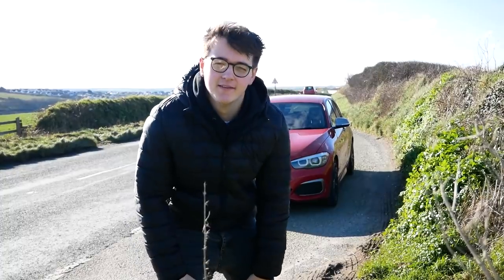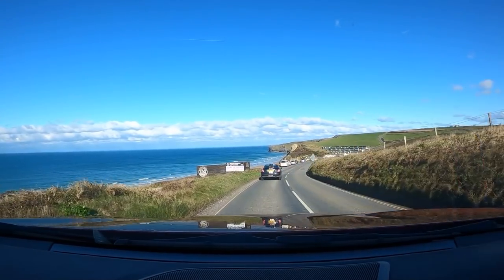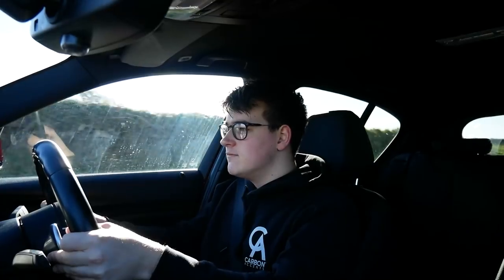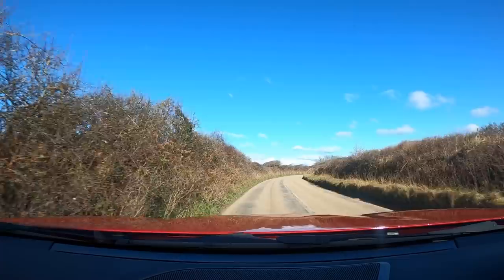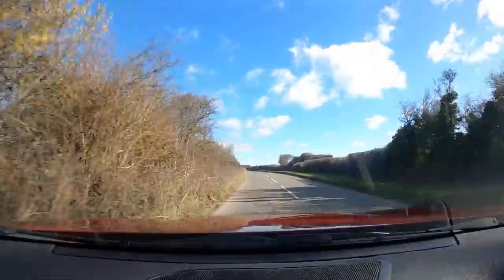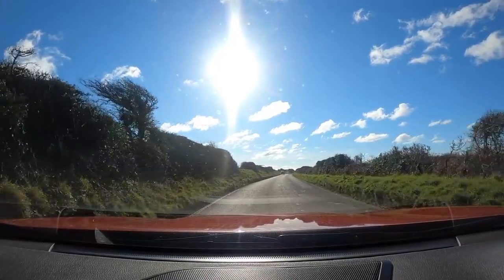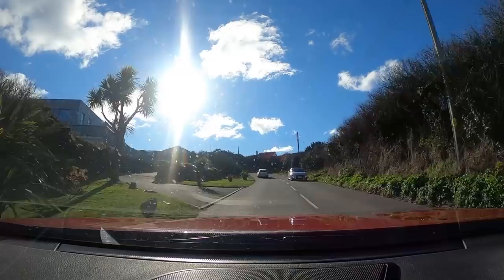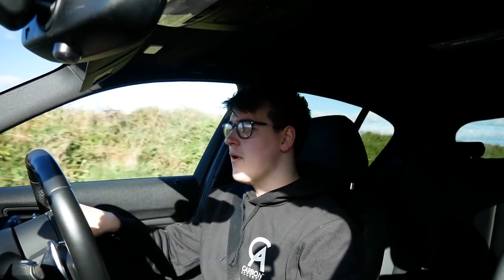FIRST DRIVE IN MY BMW M140I!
So after having my BMW M140i for about a week, I thought I'd bring you a first drive/first thoughts video sharing what I think so far!

- Brett Barnes